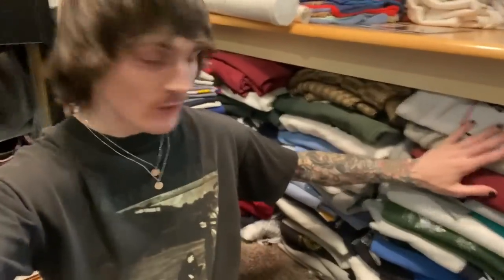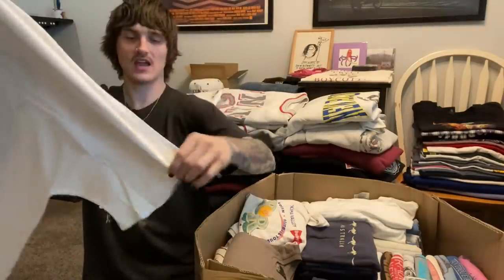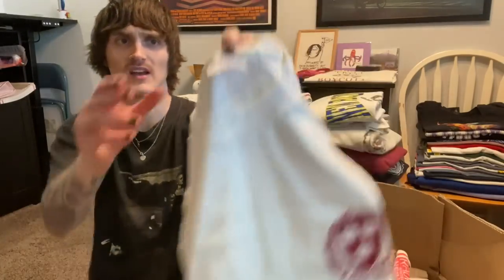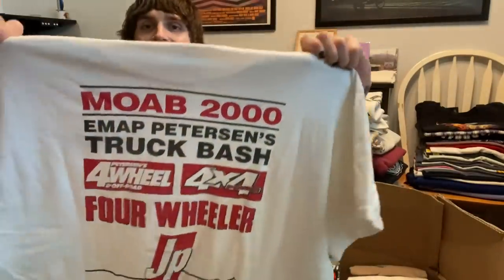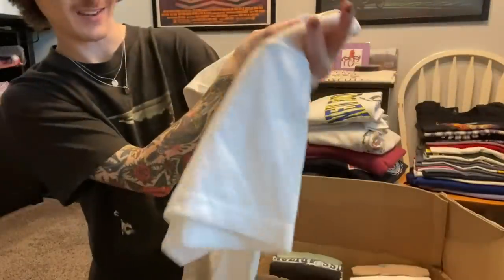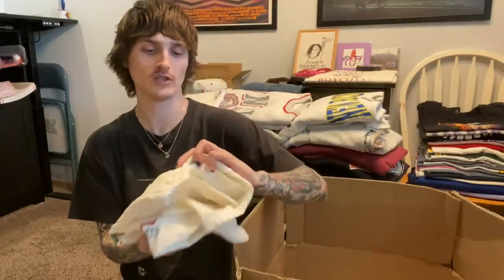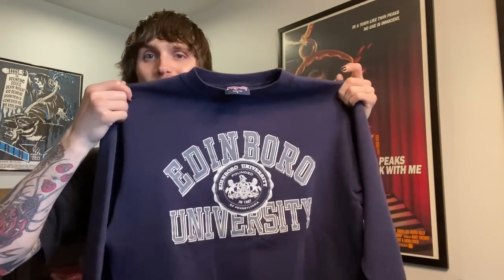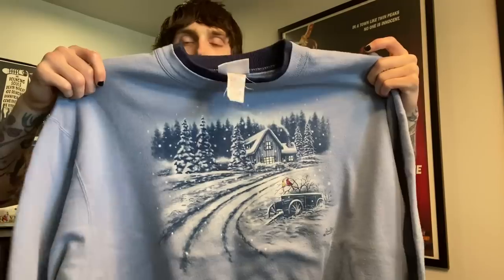$150 for EVERYTHING… was it worth it?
WHATNOT SIGN UP LINK! FREE $15